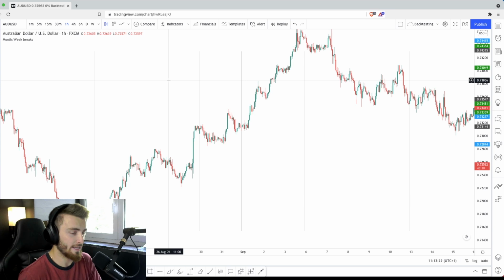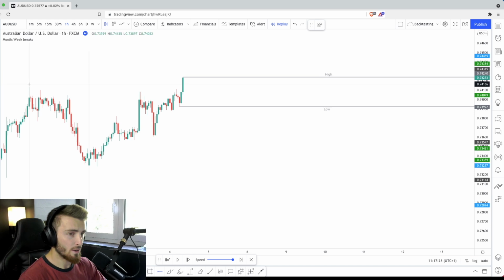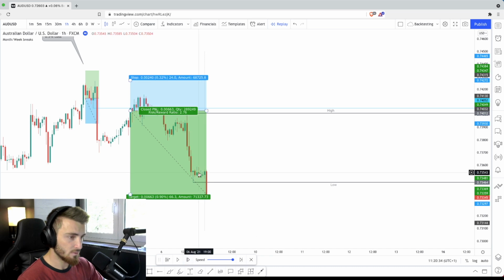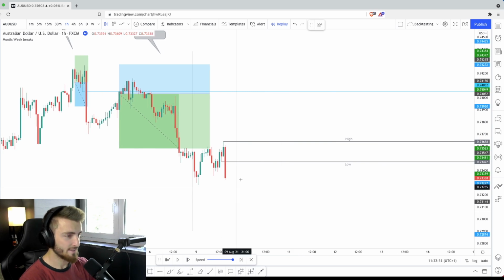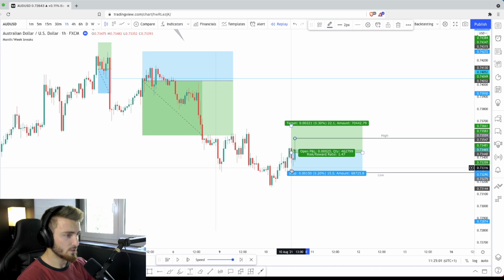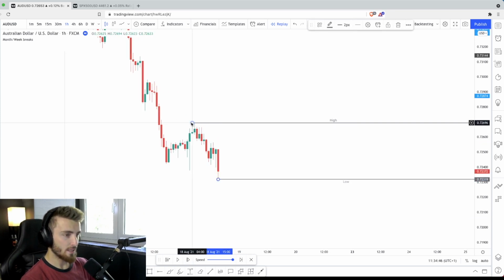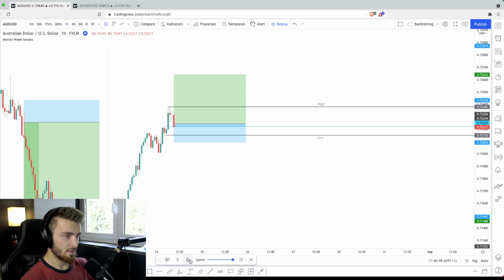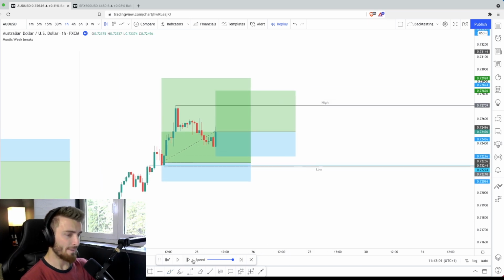Backtest With Me! Price Action!! AUD/USD August 2021 6.90%